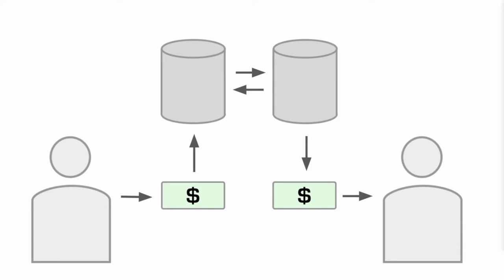What is Blockchain? | Electro Cat Studios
Ever wondered what Blockchain is? The word seems to be everywhere and lots of companies are saying it's the next big thing in tech. However what is it? What does it do? Can it be applied to the thing that you are doing?

All of this will be explained in the video, which covers a simple use case as well as a discussion about what other things Blockchain can be used for.

Blockchain is a way of securely distributing any information which needs to be ledgered, or recorded for audit. The mechanisms of how it does this will be covered in another video.

where you'll hear more about interesting projects from around the web as well as some great ideas for things you can do with Raspberry Pi and Arduino electronics.

The music used for the intro and outro are by Make It Better Later